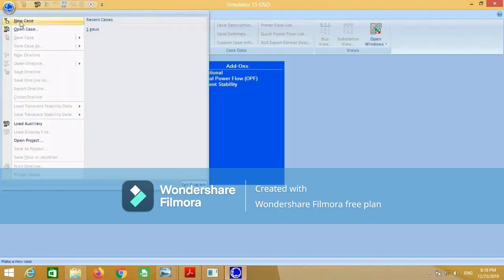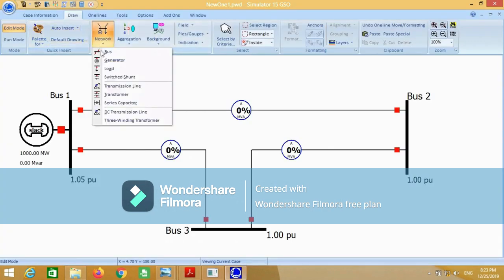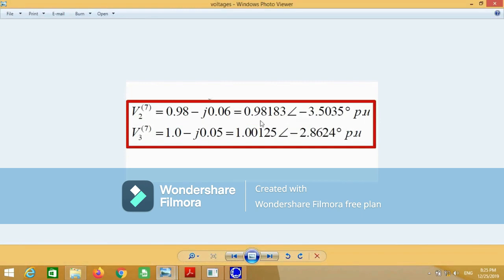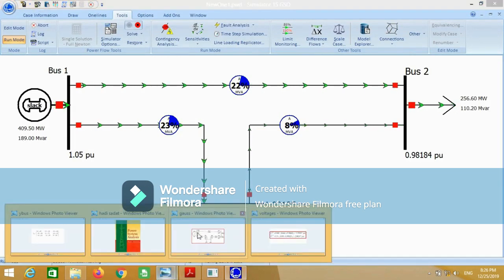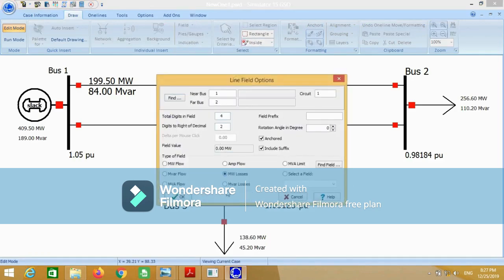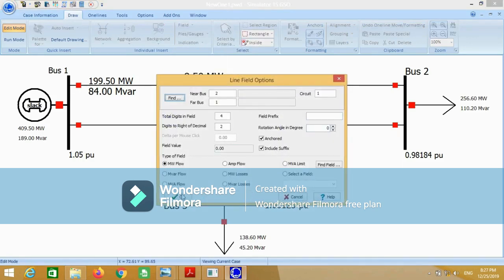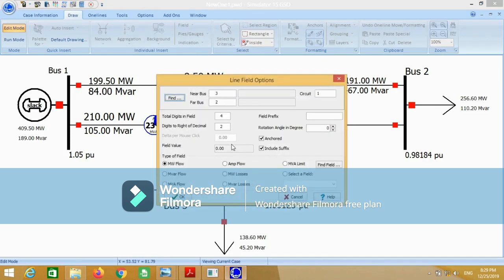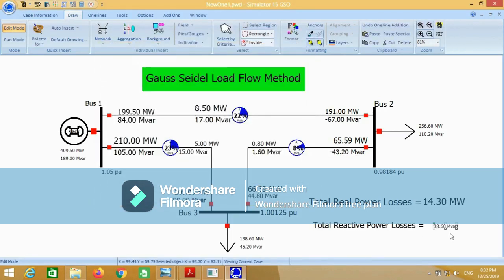Power flow analysis | Load flow analysis Using Power World simulator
Power flow, load flow analysis, active power power and reactive power, power losses calculations in Power Wolrd Simulator.